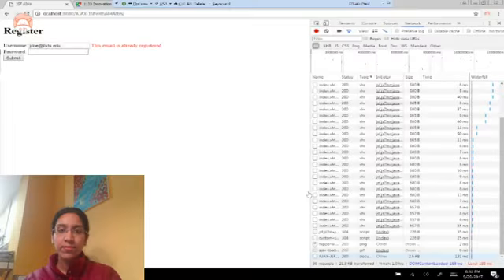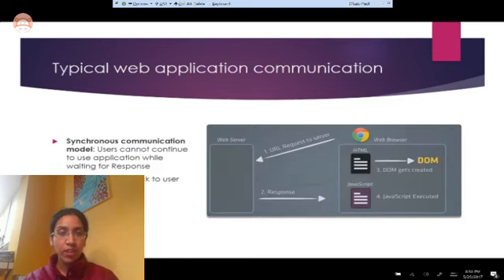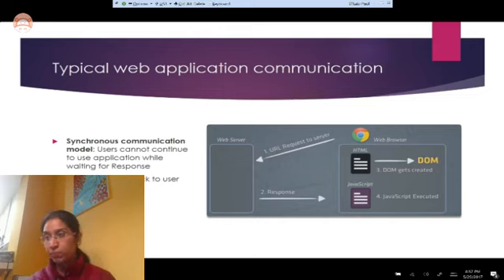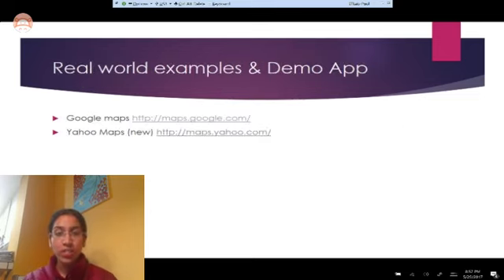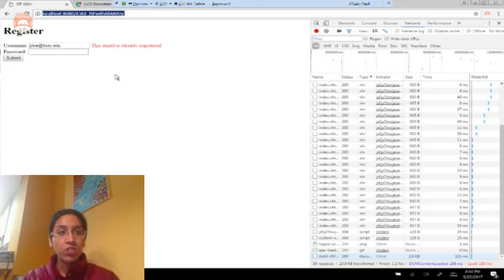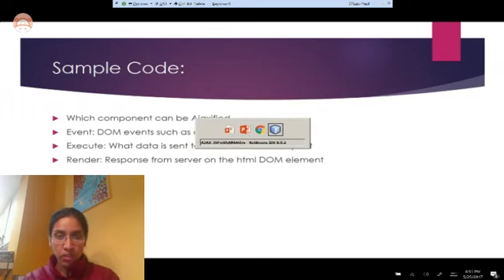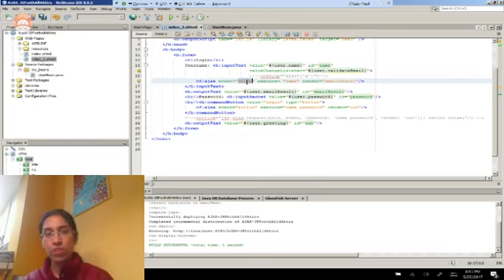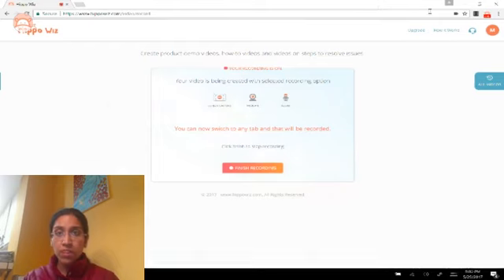Presentation on Ajax Basics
Ajax (asynchronous javascript and xml) provides rich user interface and supports asynchronous communication. Presentation lists with examples some of the implementation of Ajax